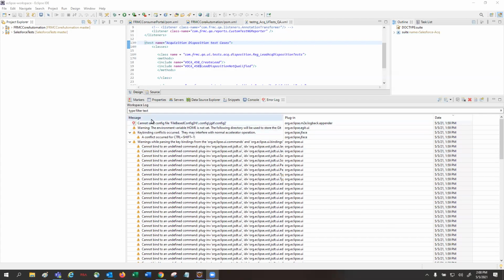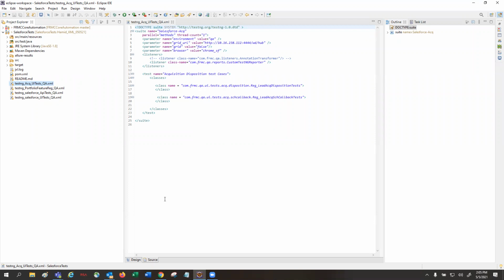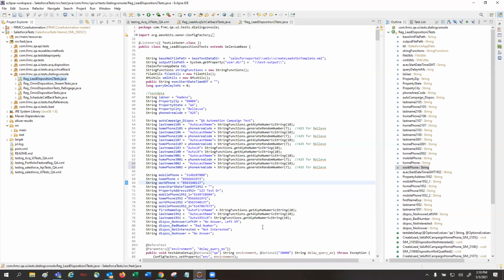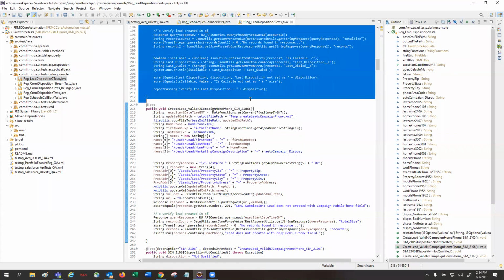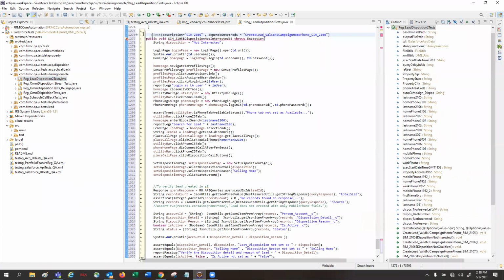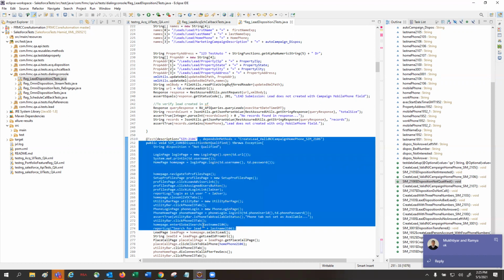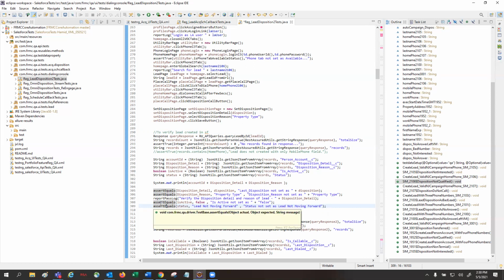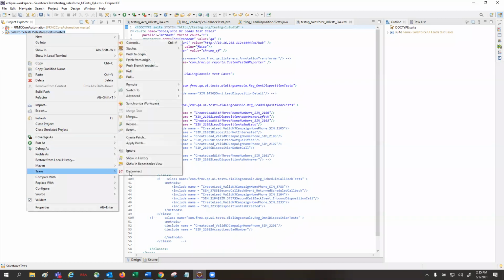Selenium Introduction - Automation Code update